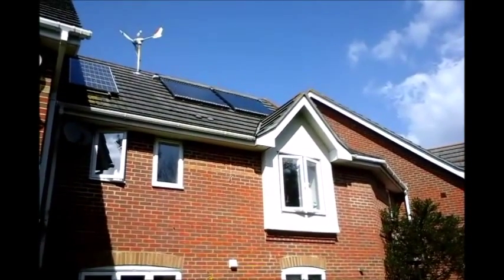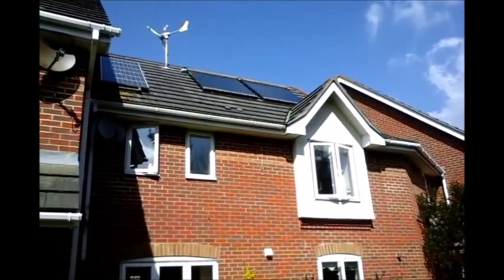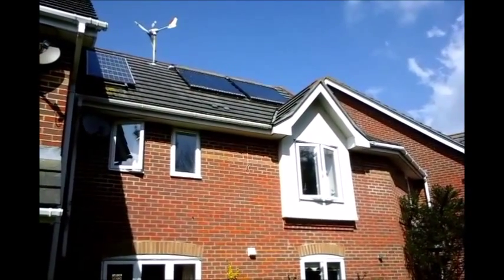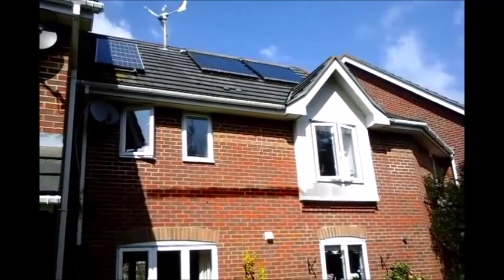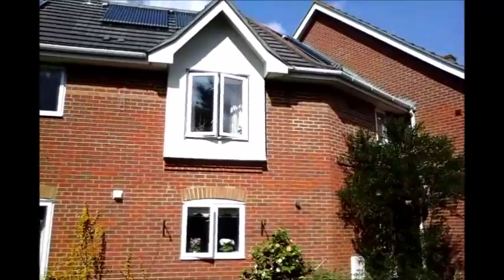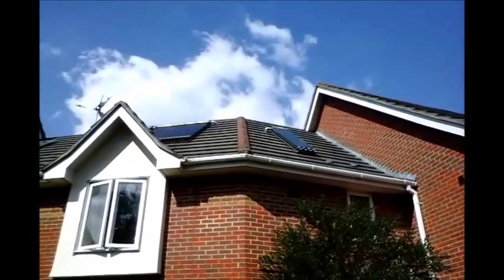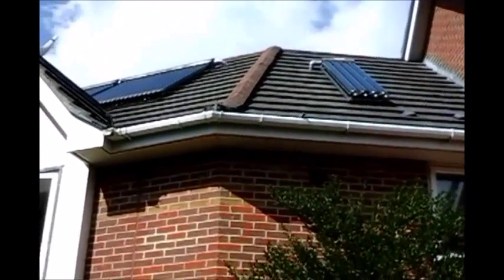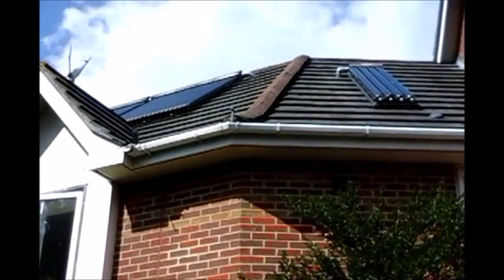Solar Central Heating and Hot Water Multi Fuel systems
Across most of the world, the majority of domestic houses and hotels ect have been sold a pressurised hot water only tank made from many types of steel material.

Being British, the majority of UK homes were installed with copper insulated tanks, open vented with a 40 gall cold water storage tank in the loft area, as a guaranteed cold and hot water supply.
Being open vented and not as today being unvented and made from stainless steel, is 100% okay if the hot water tank is heated by a gas/oil boiler or an electric heated, which is set to switch off when the temperature set on the tank thermostat has reached its set point.

What the solar collector industry has done, is to adapt its collector to a standard hot water tank, with a solar coil added to the gas boiler coil as the easy way to sell a solar water heating system, but all we have done is created more problems, as the only way you can shut off the sun over a 12 hr sunny day is through the controller. What happens then is the closed pressure loop of the solar part stagnates.
On researching all of this and not being from the plumbing and heating industry, I started to develop in 1990 a open vented copper tank, but with a pipe in pipe coil in the tank, which provided hot water at mains pressure, while the solar part was vented as was the tank.

Twenty five years on, our range of Multi fuel thermal stores have been copied by many of the major UK tank manufactures, while our commercial tanks have been developed as flat pack, from Sth Africa, USA and this year from China.
My Uk home uses flat plate heat exchangers common across the world used in gas/oil boilers and for comercial use.
Unike the global solar water heating industry including China, every time a solar system is exported and installed with a pressure closed loop solar tank, servicing and call outs to the owners house will continue for ever and a day.
Very few solar collector/system manufactures understand how a thermal store works, which is why sales in SWH continue to fall, while solar PV and PVT is expanding as can now heat your hot water tank through the electric heater.
But none of these systems can provide central heating support as my house has been doing for the past 12 years. PV sales cannot heat millions of galls of water for comercial use, like hotels, resturants and the food industry.
To change this industry strangle hold, their needs to be existing companies willing to invest in marketing this proven concept